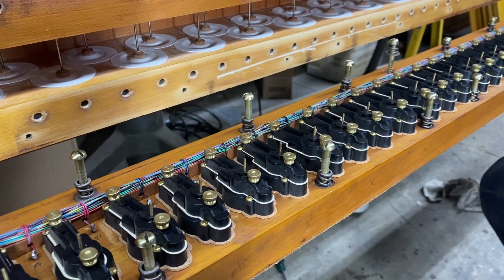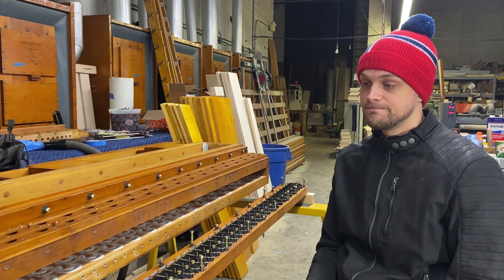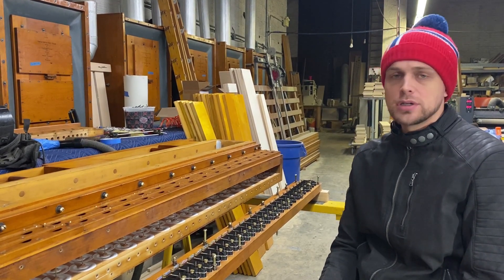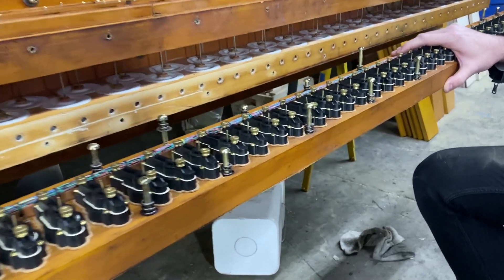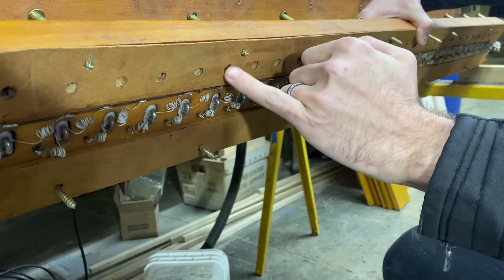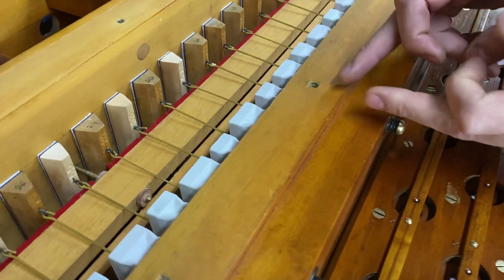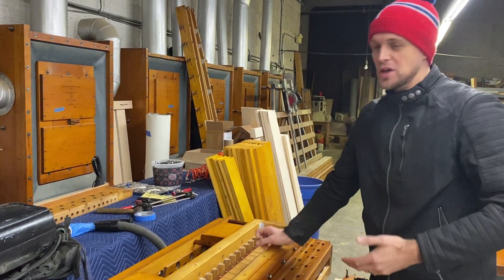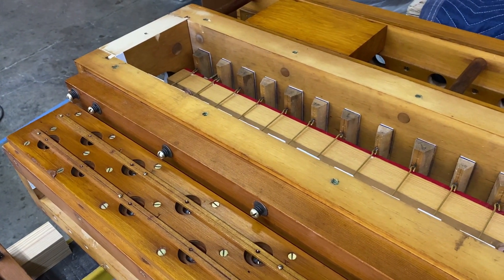Restoring the Gallery 1 - 100" windchests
Restoration shop assistant Carl Hersom gives an in-depth look at the inner workings of one of the restored Gallery 1 - 100" windchests and how its mechanism and construction differs from lower pressure chests.